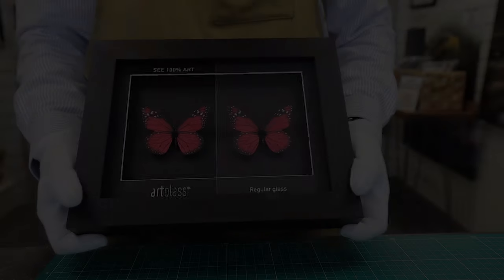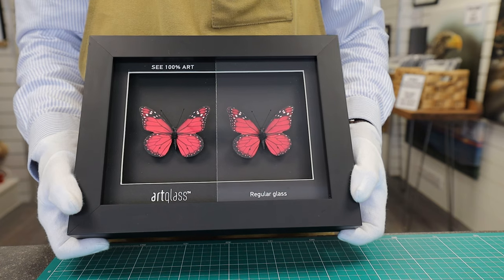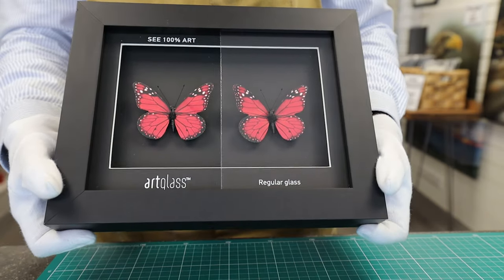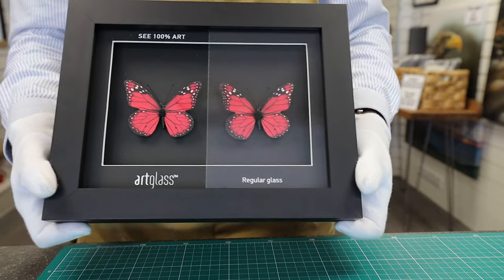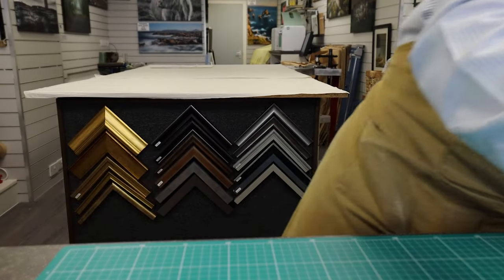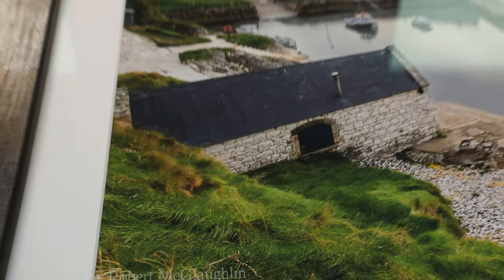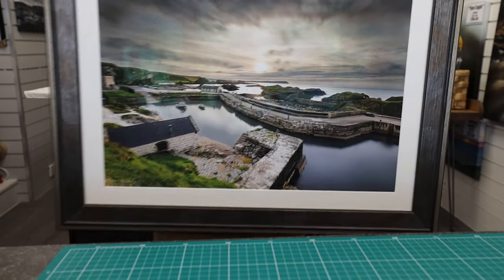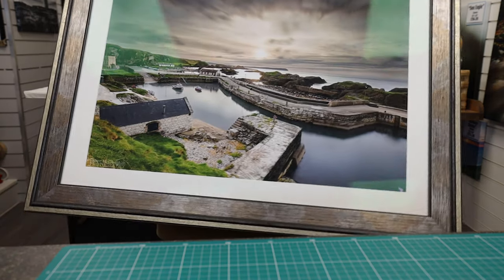Anti Reflective Glass now available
Canvas & Print is now offering AR70 anti reflective glass as part of our picture framing service.

Its anti reflective coating allows you to see the true colour and texture of photos and artwork without the silver cast of regular glass, and its 70% UV filtration will protect its subject and help to prevent fading over time.

Canvas & Print
32 Main Street
Portglenone
Co. Antrim